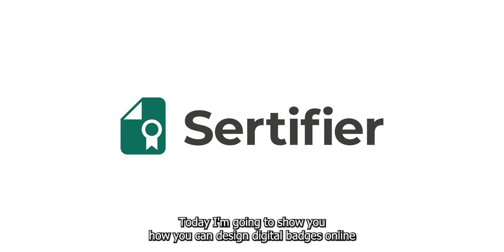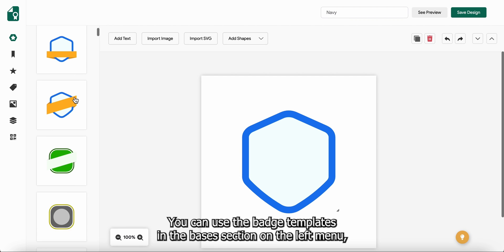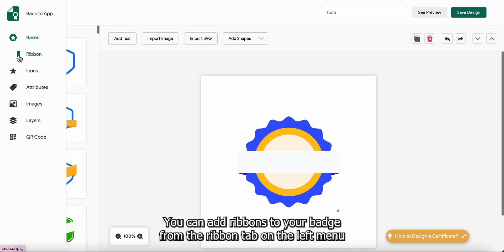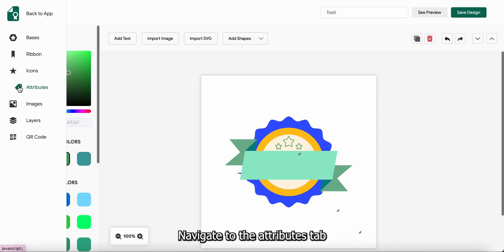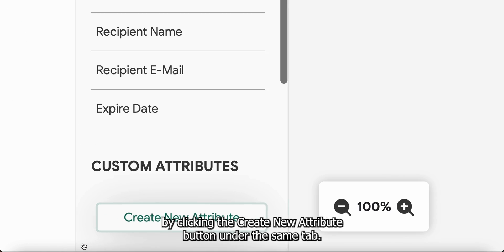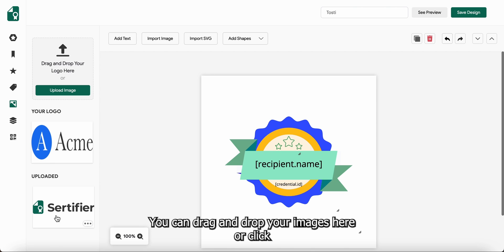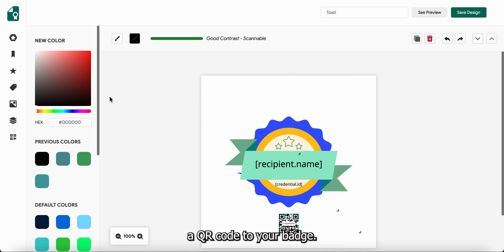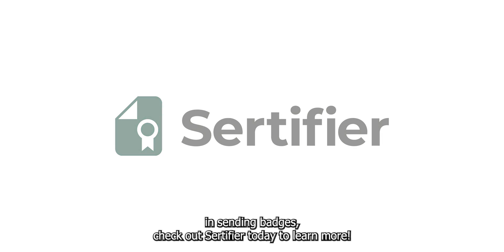How to Design Badges Online In Minutes!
Sertifier helps you safely send digital badges and digital certificates at ease. Many institutions, academies, universities and schools are already using the software to issue digital credentials to their students, alumni and employee or to use them as proof of training or skill acquirement. The recipient are adding hundreds of badges and certificates to LinkedIn each day.

00:00 - Intro
00:09 - Creating your first badge on Sertifier
00:17 - Choosing a badge design
00:31 - Adding ribbons to your badge
00:43 - Adding icons to your badge
00:53 - Adding attributes to your badge
1:22 - Adding images to your badge
1:33 - Adding QR codes to your badge
1:52 - Saving your design
1:56 - Outro

A digital credential is a digital representation of a skill or achievement you've earned. Digital credential earners can tell the story of their learning journey by detailing how they learned skills and providing evidence. Digital badges and digital certificates are the two main examples of a digital credential. They can be embedded with additional metadata, which makes them verifiable, portable and shareable.

We live in a digital era where everything is digitized and the education sector is no different. Everything from how we learn to how we shared the knowledge and learning is changing. Traditional paper based certificates and badges are becoming obsolete, with digital credentials taking over. Digital credentials are easy to issue, verify and display on various platforms. A recipient can add a badge or certificate to LinkedIn in just a few clicks.  If you want to learn more about digital credentials, check out Sertifier

We all know to design, send and store digital badges or certificates can be a painful and time-consuming process... Well, no more! Using Sertifier, you can easily design and send smart digital certificates or digital badges in just seconds.

Sertifier's easy to use badge generator and has been allowing institutions such as; Google, Philip Morris International, The Power Business School, GrowthTribe, Jackson State University, The University of Texas at Austin, Pfizer, Vodafone, Sanofi and many more to send skill badges that are easy to share on LinkedIn.

Sertifier is an excellent alternative to companies such as Accredible, Credly, SimpleCert, CvTrust, Badgr, Acclaim, Certify, GiveMyCertificate and more with its excellent and fast customer service, user-friendly interface, customizable features, premium branding options, detailed analytic reports and integrations. Our services are truly unmatched; you can check it for yourself

Title: How to Design Badges Online In Minutes!